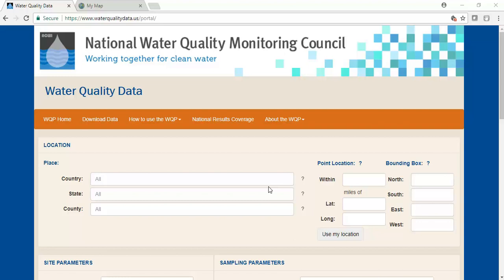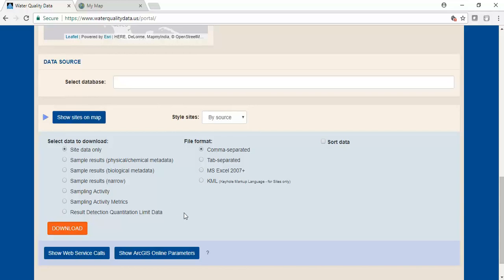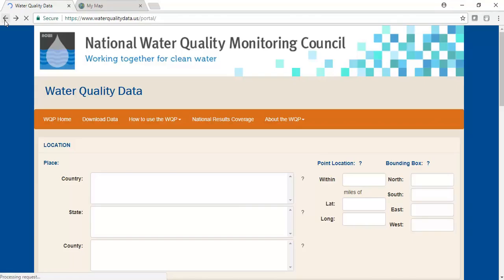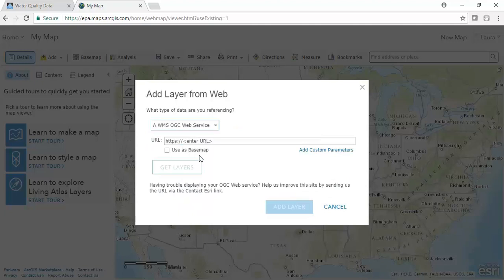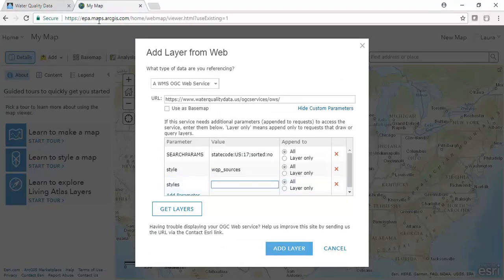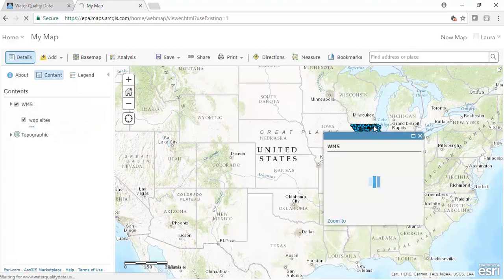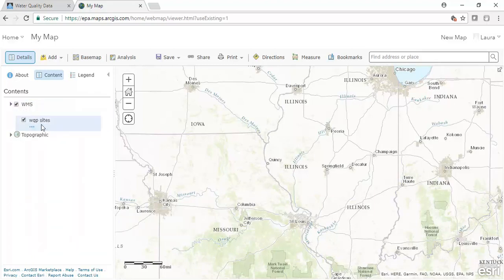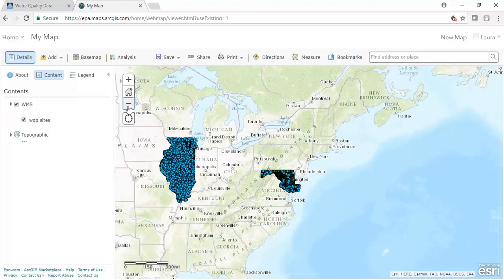Water Quality Portal Newsletter September 2018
A full demonstration of how to query data using the Water Quality Portal User Interface